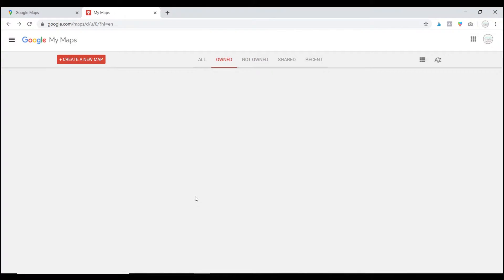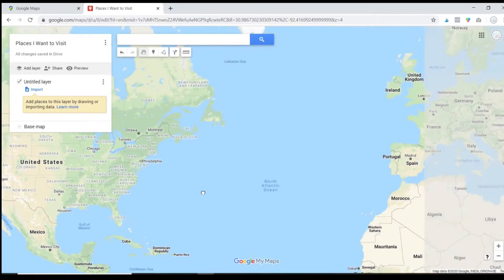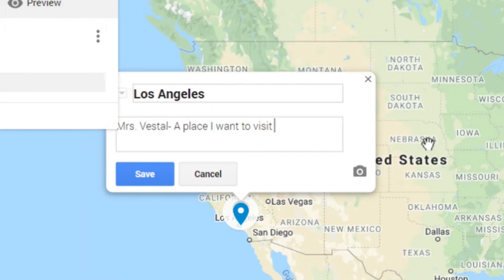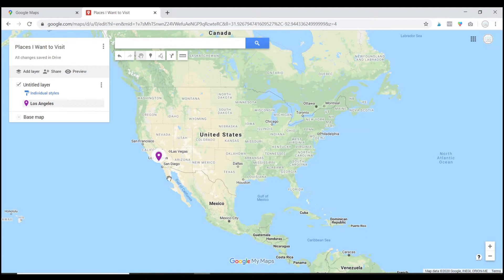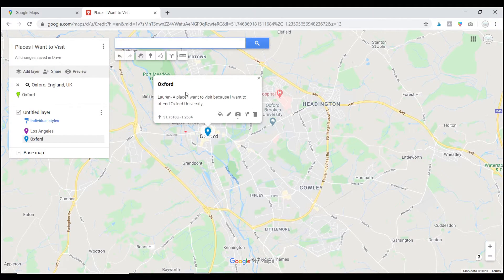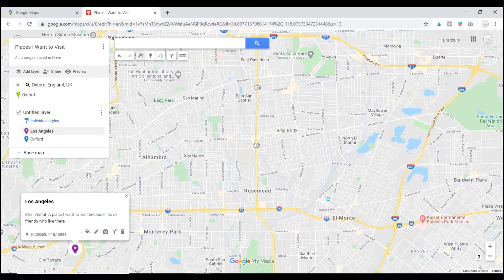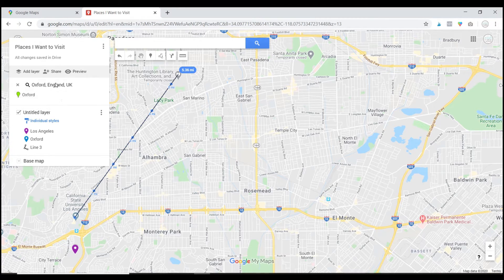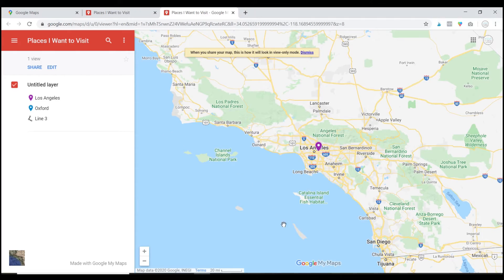Using Google My Maps in the Classroom | Teacher Tip # 8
Google My Maps (not to be confused with Google Maps) is a little-known Google App that students will love for class projects. In this Google Apps tutorial, I’ll show you how to get started with Google My Maps and explain ways you can use it in the classroom. Happy teaching!

Let’s connect!